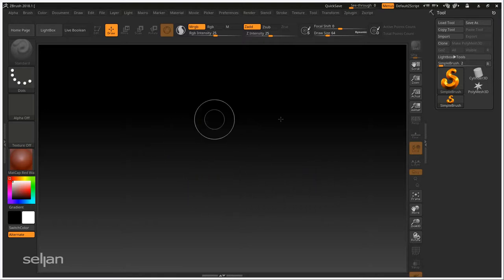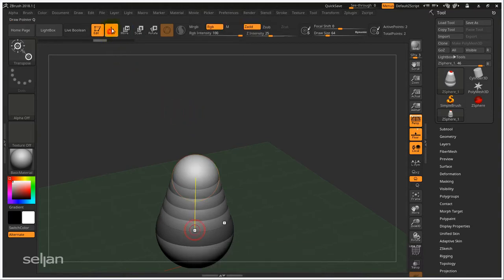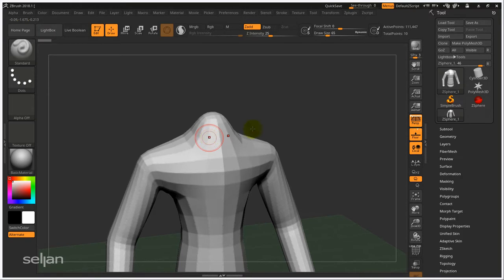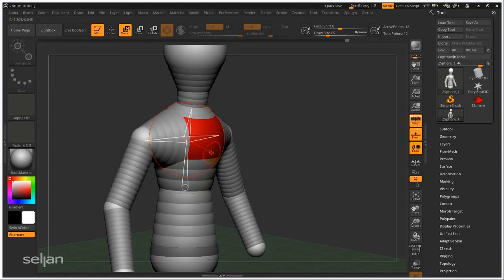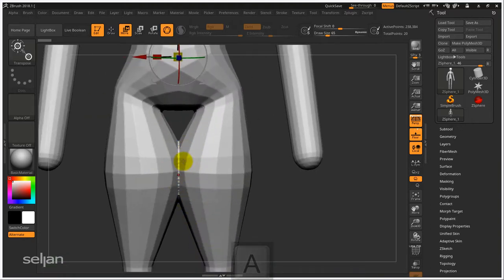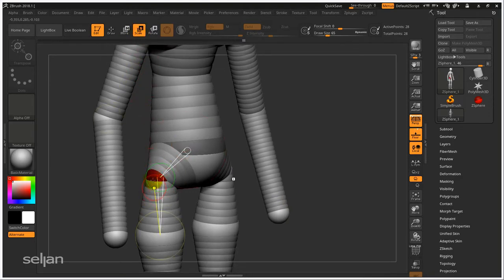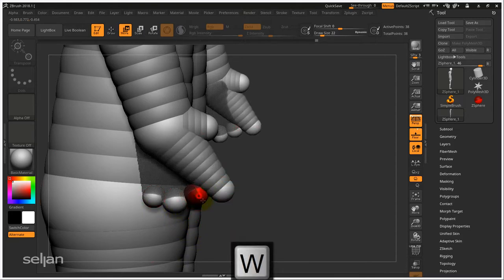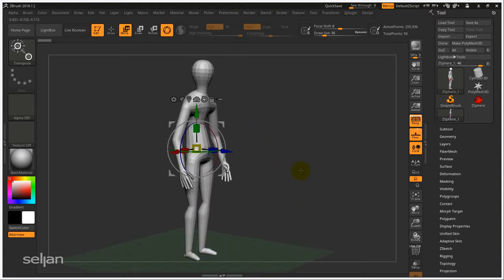ZBrush | 007 | Building a ZSphere Figure